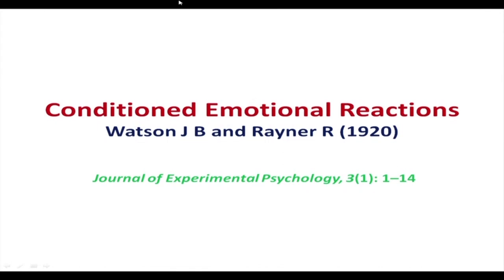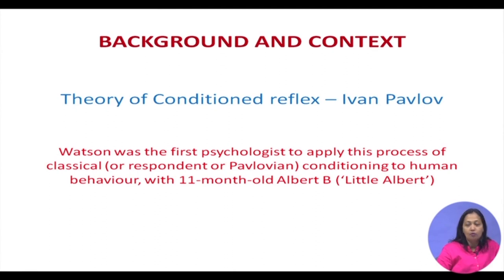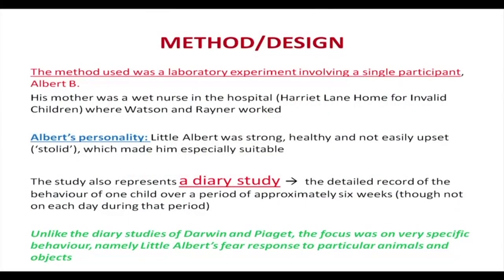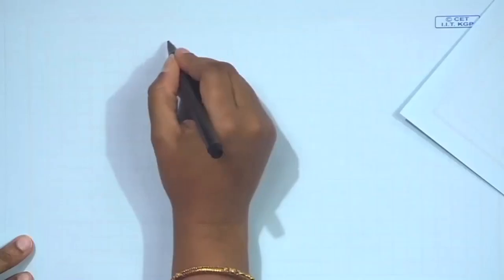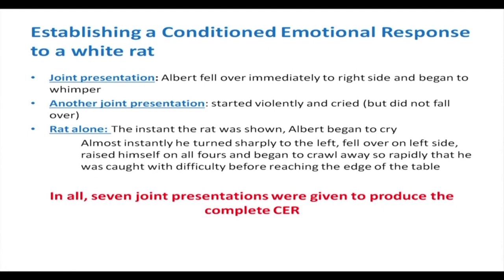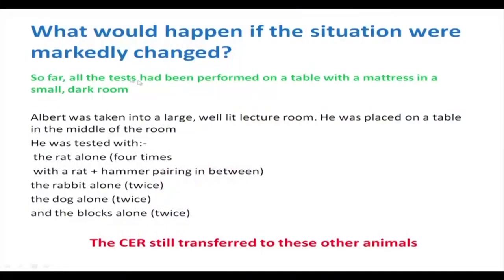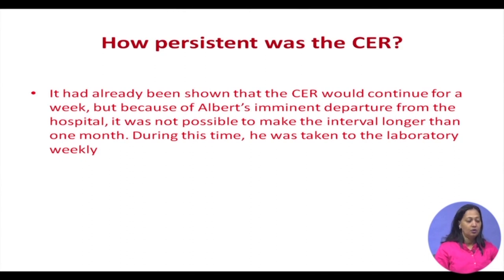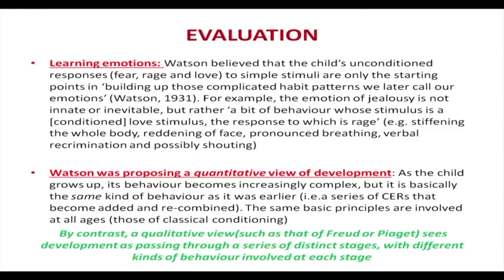Lecture 11: Case Studies and Experiments in Clinical and Health Psychology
Course Name : Great Experiments in Psychology
Subject : Psychology